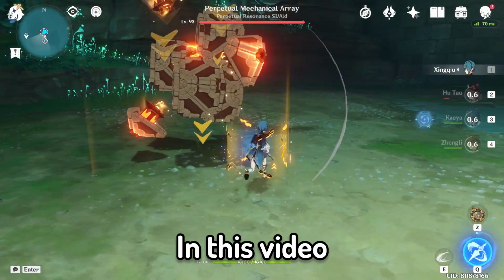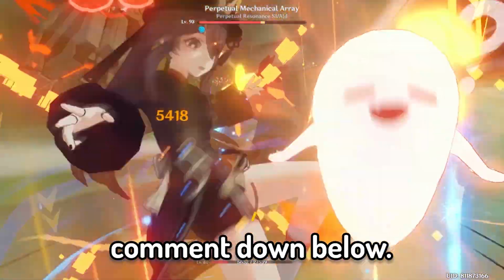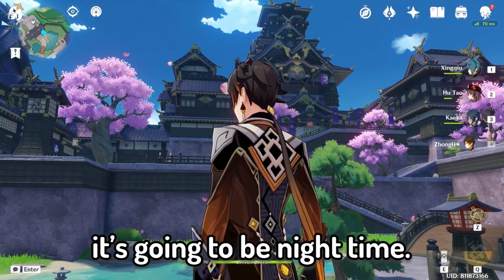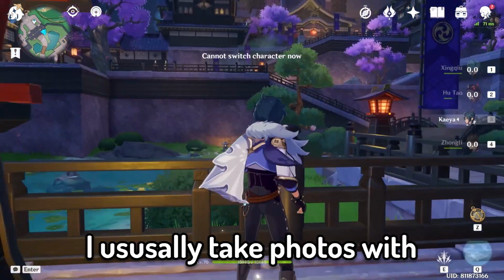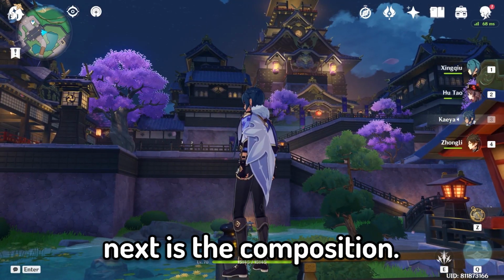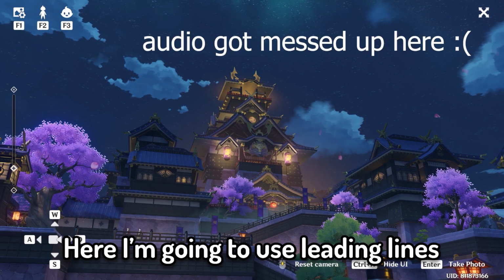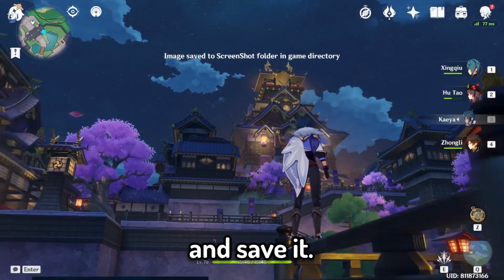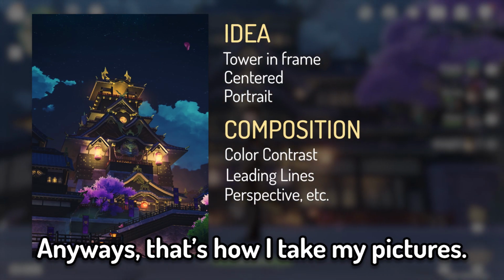How I take STUNNING photos | Genshin Impact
In this video I show how I take pictures in Genshin Impact
▼ EXPAND ME ▼

Thank you for my friend selst for doing the voice overs in the intro :)

Also check out @uwejvr_ in twitter for Genshin art!